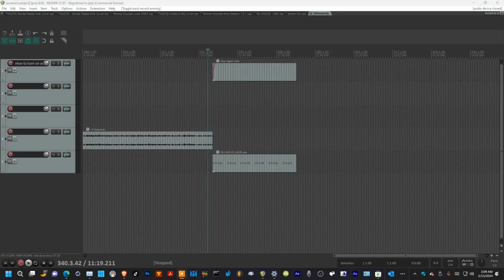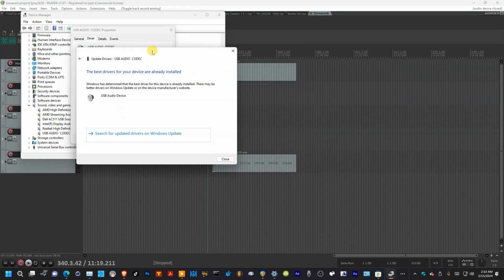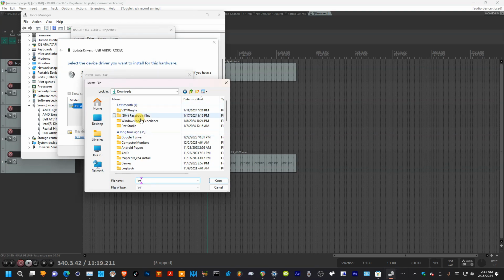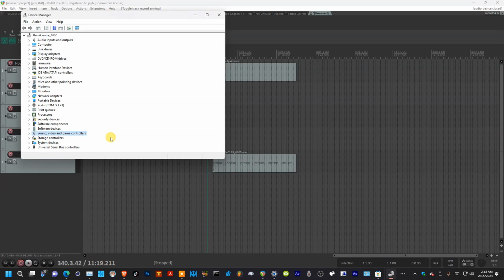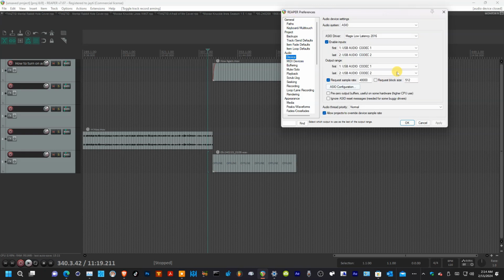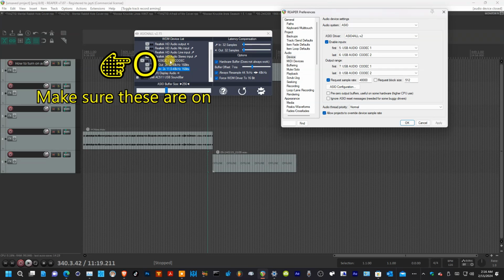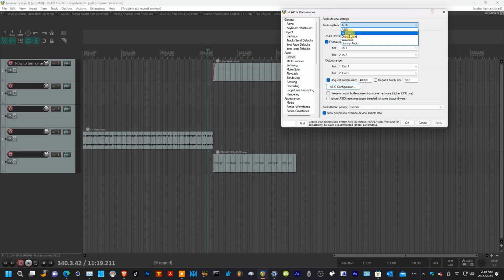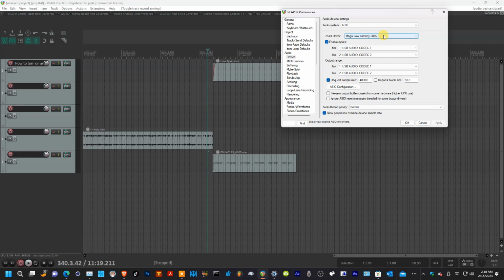How to turn on Audio Device in Cockos Reaper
If you aren't hearing any audio with your Microphone in Cockos Reaper then here is several ways you can troubleshoot the reason why and HOPEFULLY Fix the issue... First thing though it to make sure you have your Device Drivers Downloaded and Installed FIRST before you try any of these options as that USUALLY is the fix. Install and Restart your PC and then if it don't fix the issue then you try my methods.